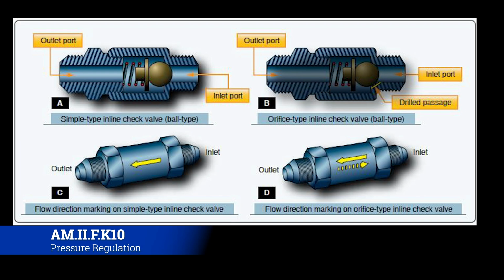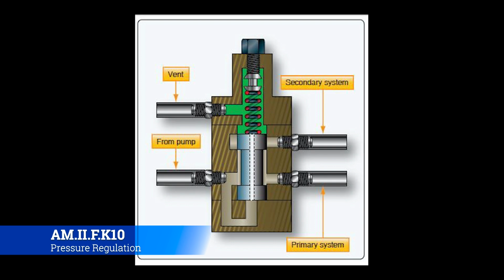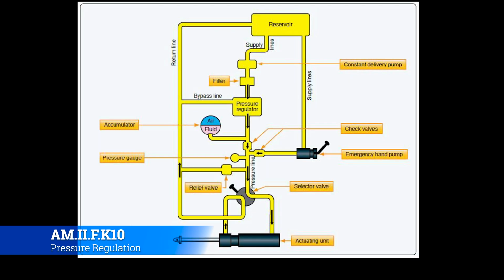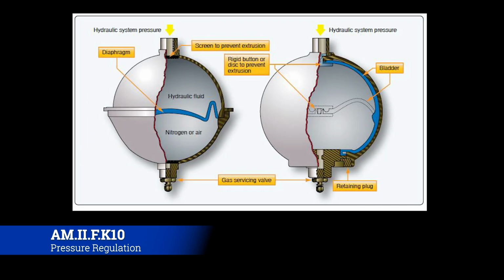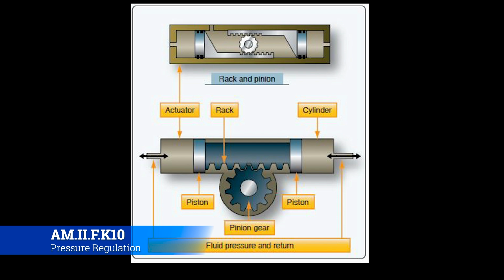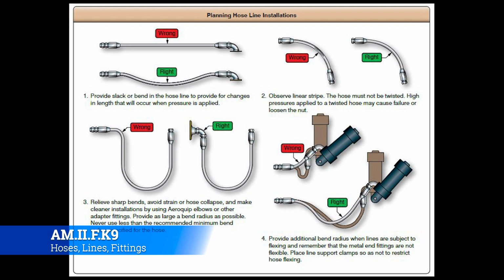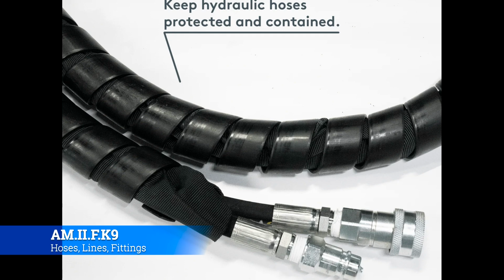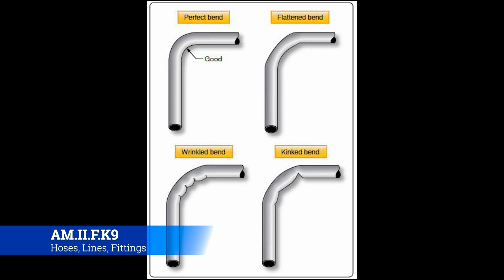Hydraulic Pressure Regulation 1350.02.02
To truly understand brakes and landing gear systems, we need to build a foundation in hydraulics. This is our introduction to hydraulic fluids and components.

00:00-30:45 AM.II.F.K10 Pressure Regulation
30:45-47:08 AM.II.F.K9 Hoses, Lines, and Fittings